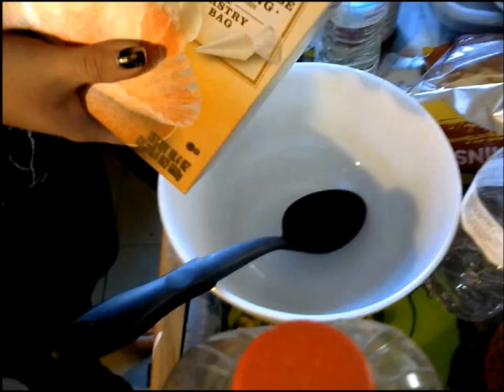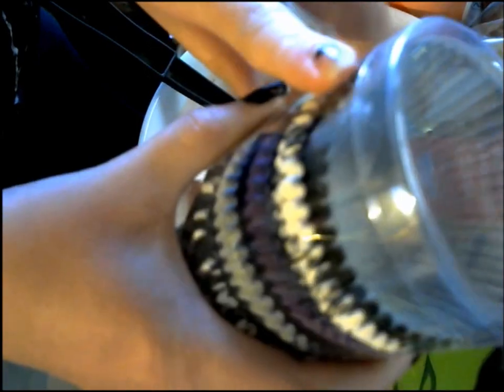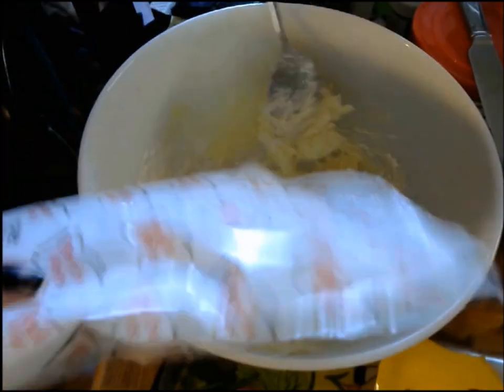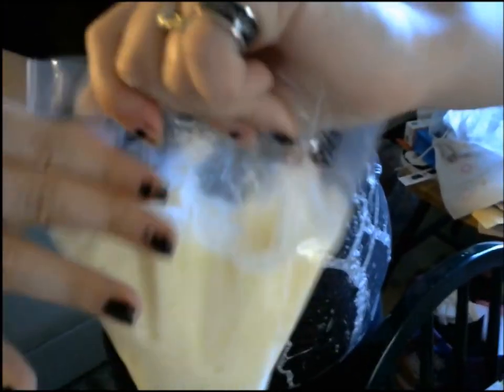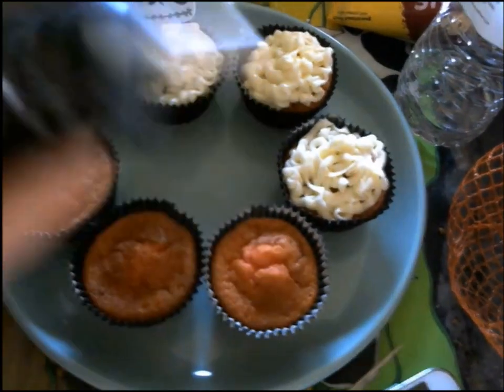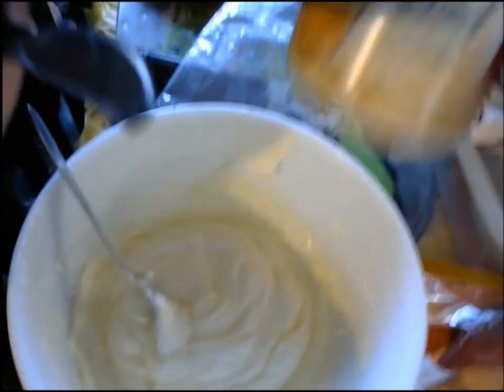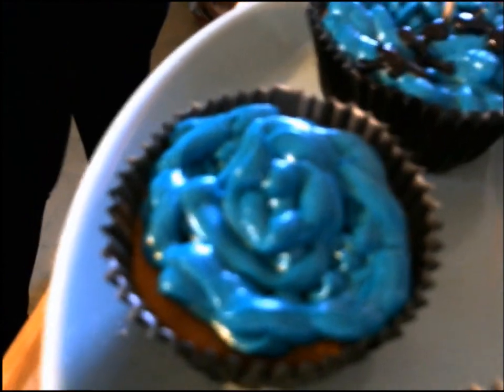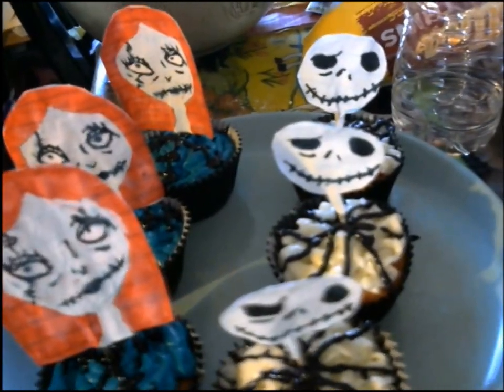Let's bake Jack and Sally cupcakes!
Happy Valentines Day everyone!

Today Carrie shows you how to bake some cool Jack and Sally cupcakes, and they're good for any occasion :D